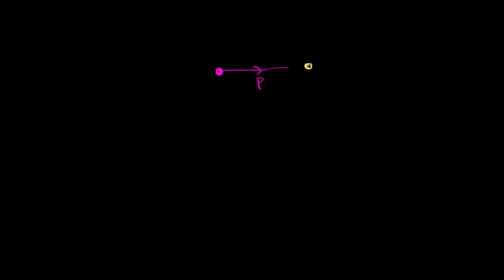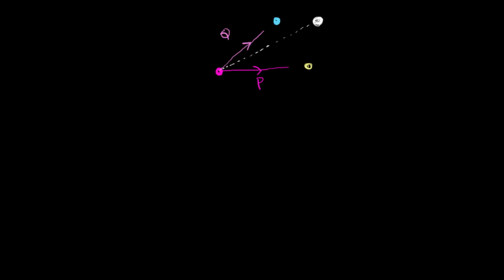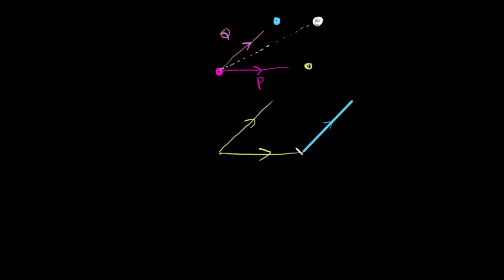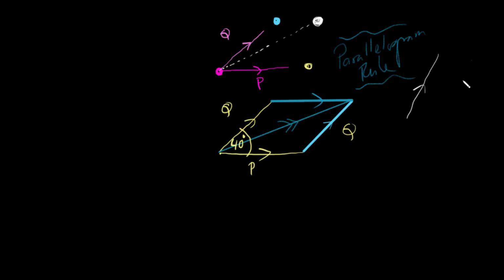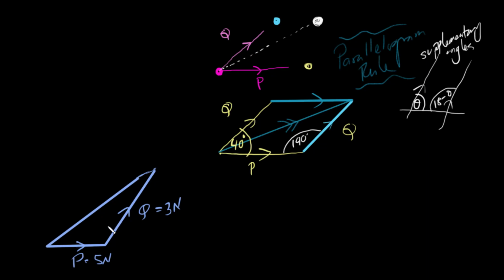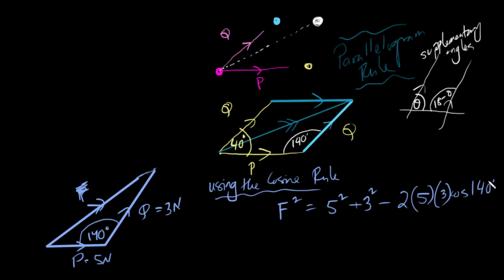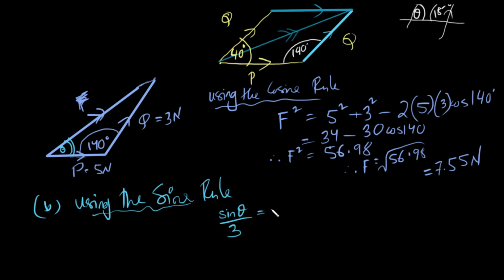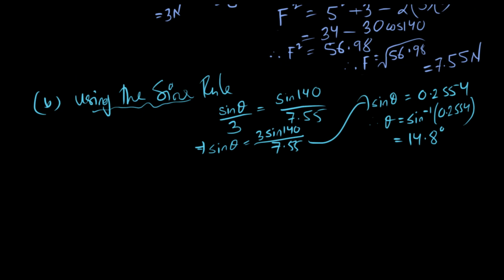Resultant Force using Parallelogram Rule (Part 1)